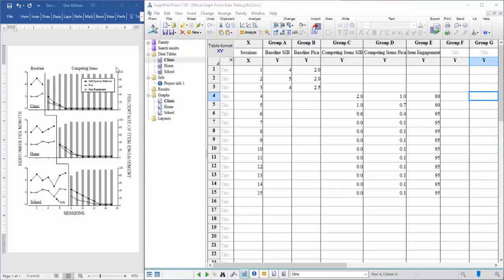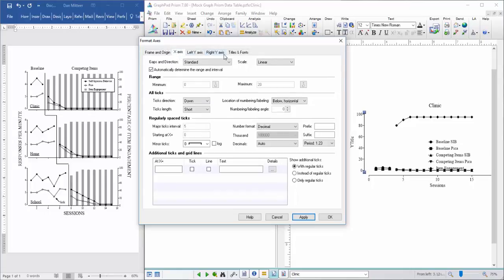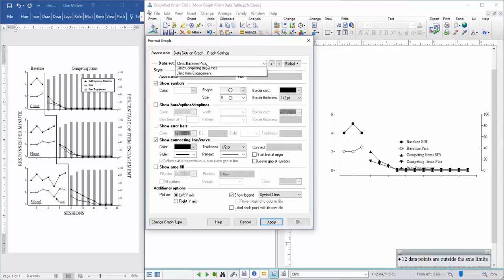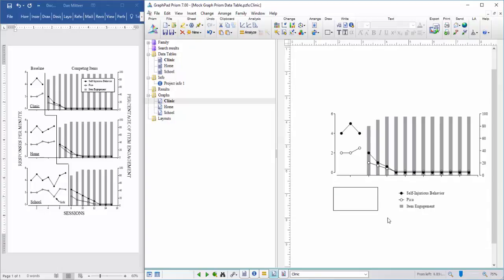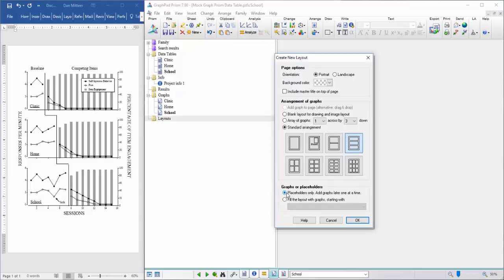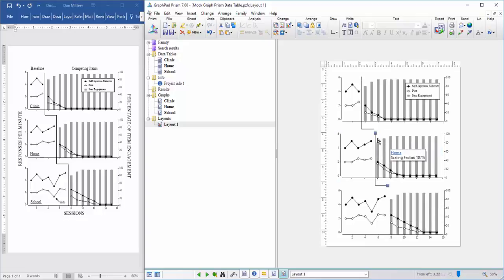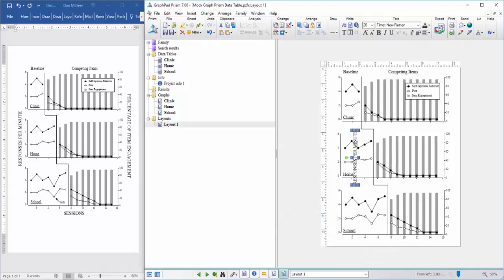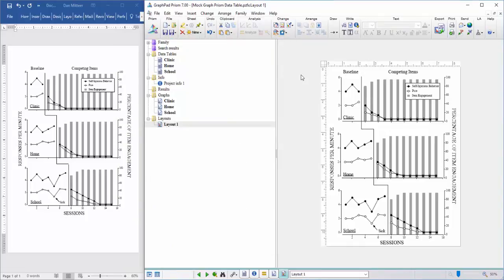Creating Single-Subject Design Graphs in GraphPad Prism 7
This is a video tutorial for completing single-subject design graphs in GraphPad Prism 7. for the tutorial materials.

Below are specific time stamps for various features you may wish to find within the video.  For example, you might search "removing tick labels" to find that part of the video (number 7 below).